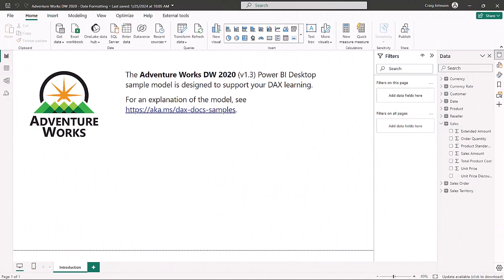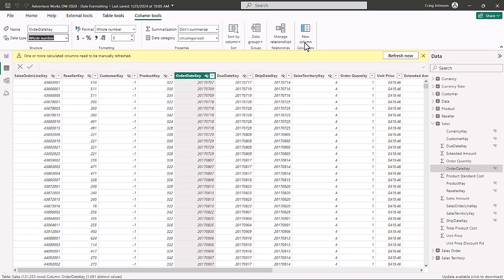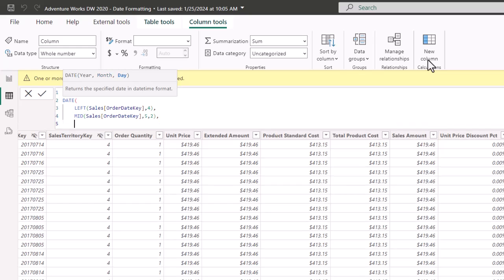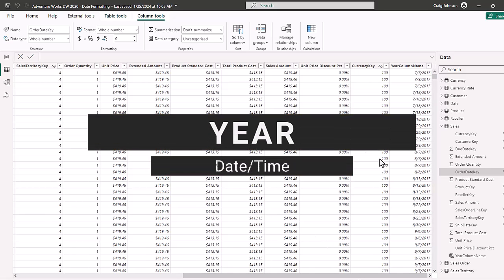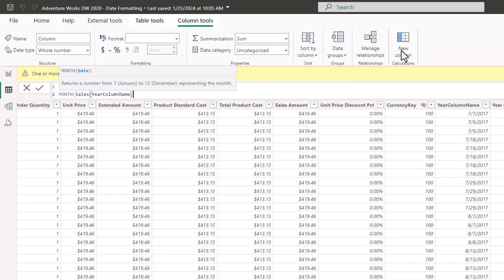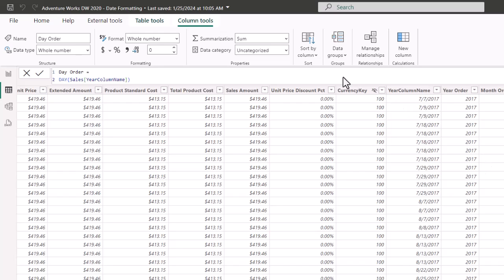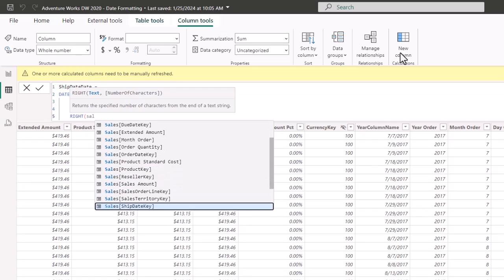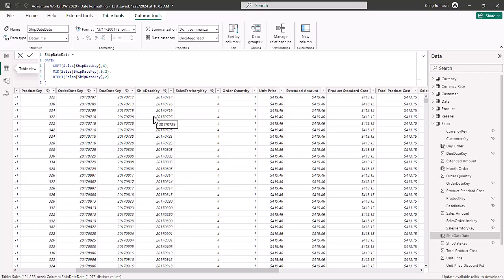Power BI Dax Date Formatting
This video shows how to format a Whole Number to a Date.  Using the Left, Mid, and Right Dax Functions.

00:00 Introduction to Date Formatting
01:05 Whole Number Formatting
02:28 Dax: Left,Mid, Right
05:46 Dax Year Function

Power BI
Google Analytics
Google Ads
HubSpot